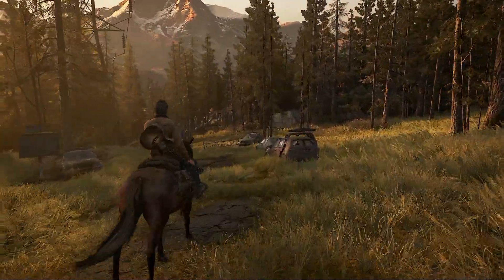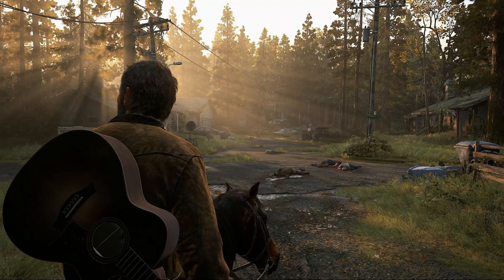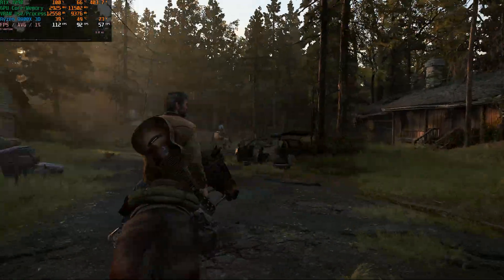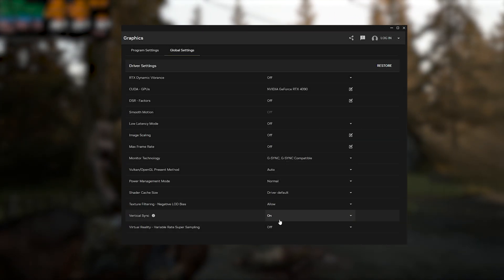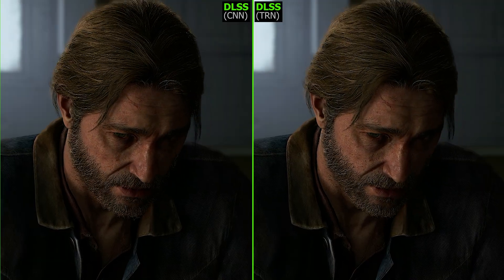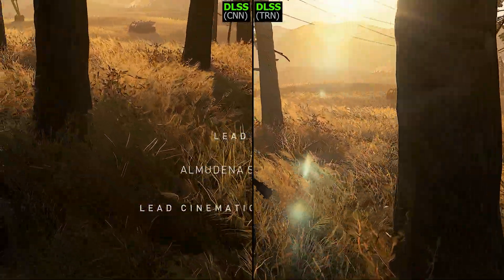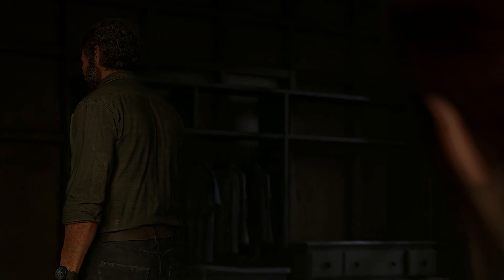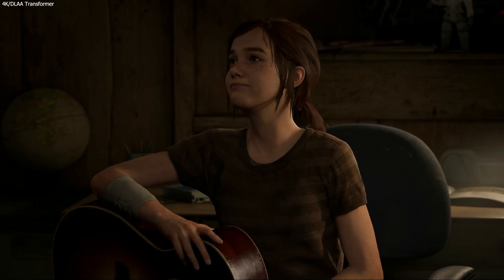The Last Of Us Part 2 [4K] DLSS Transformer VS CNN - RTX 4090, Ryzen 9800X3D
We look at TLOU 2, some camera issues and fixes, DLAA, DLSS Transformer and CNN model.

Soundtracks Used: The Last of Us Part 1
PC SETUP:
ASUS TUF RTX 4090
AMD Ryzen 9800X3D (CPU)
32GB 6000Mhz C30 DDR5 (Memory)
ROG Strix X670E-A Gaming WiFi (Motherboard)
10TB Gen 4 NVME SSD

00:00 4K Very High DLAA Transformer
01:21 Unlocked VRR Camera Issue
03:29 DLSS CNN vs Transformer
05:20 Minor Potential Ghosting
06:07 Conclusion